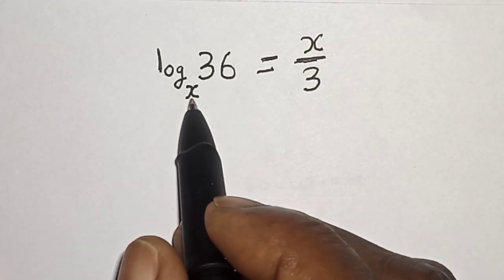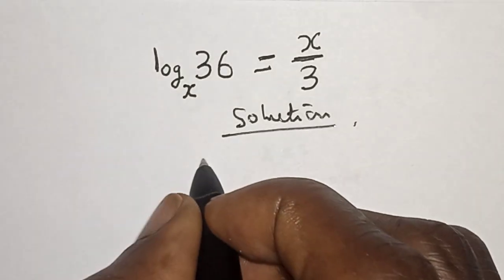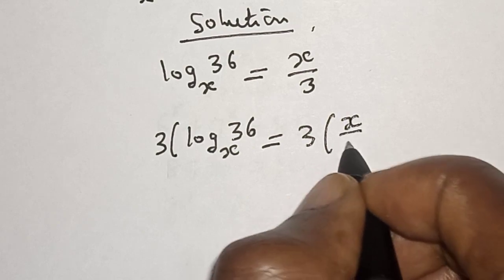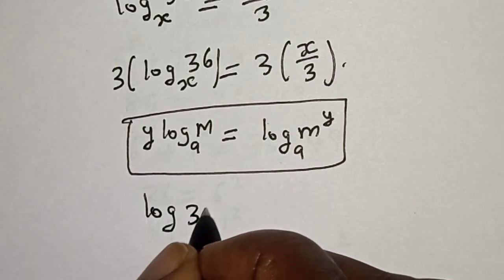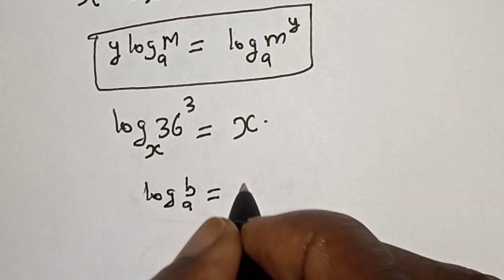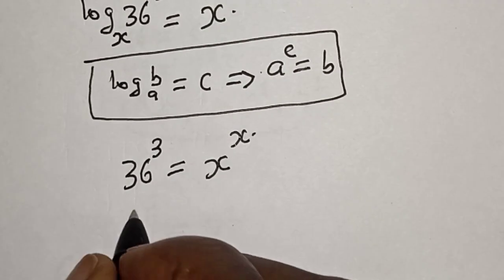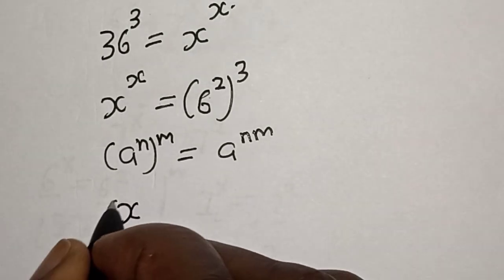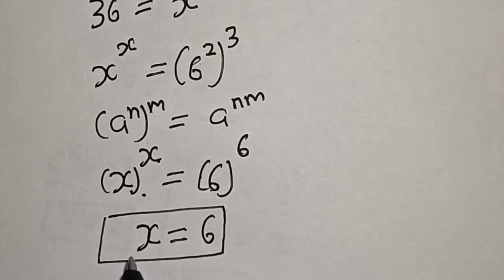A Nice Math Problem X=? | Beautiful Algebra...